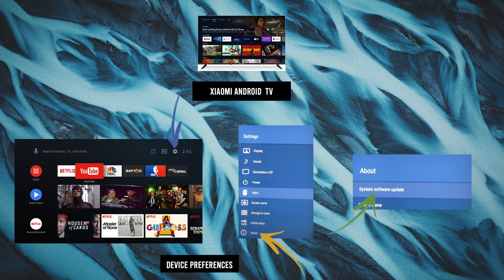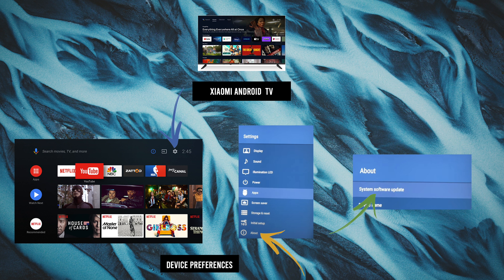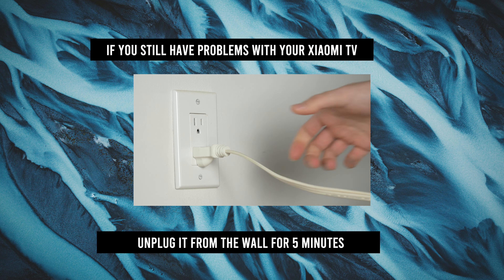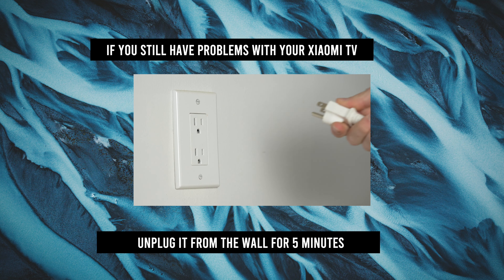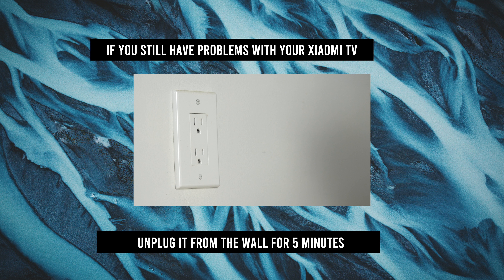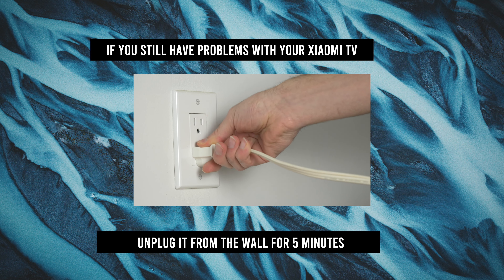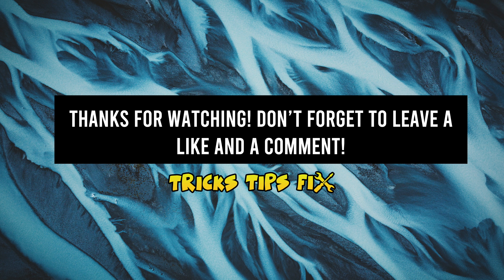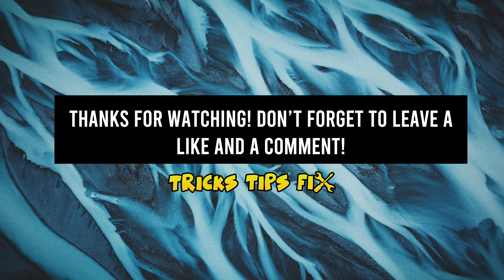Xiaomi TV: How to Update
I will show you how to update your Xiaomi Google TV and a special trick in case you are still having problems after the update.

↓↓Amazon links↓↓
►Replacement remote
►PowerBear 4K HDMI Cable 10 ft
►HDMI Cable 8K & 4K 20ft to 50ft